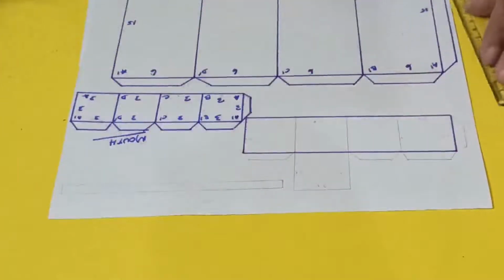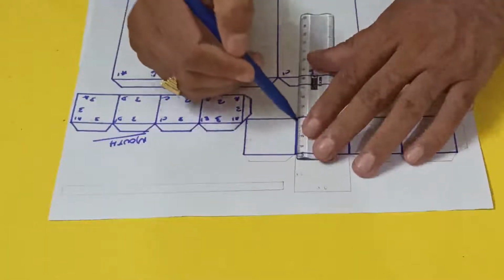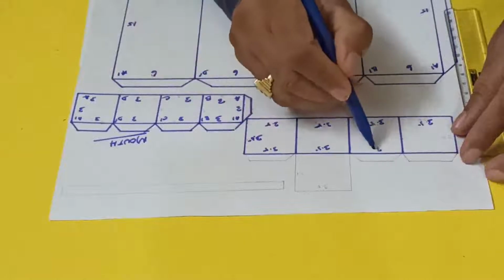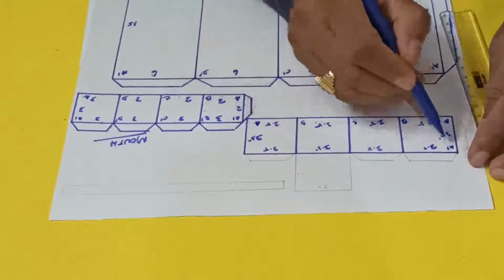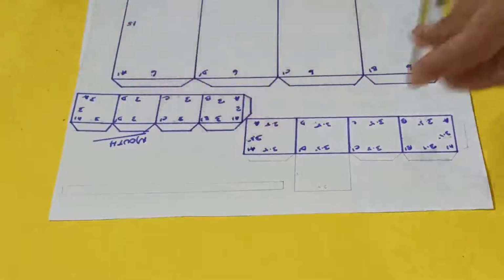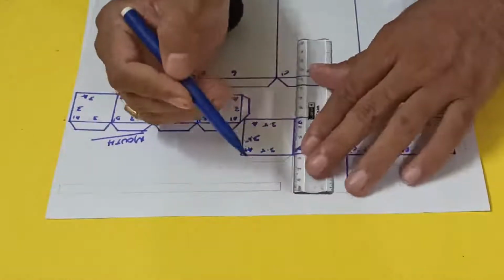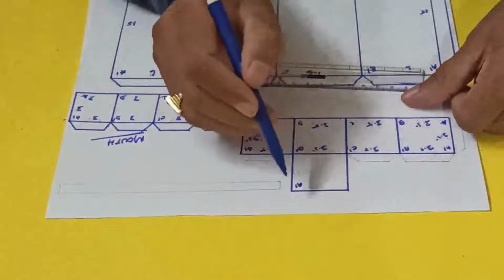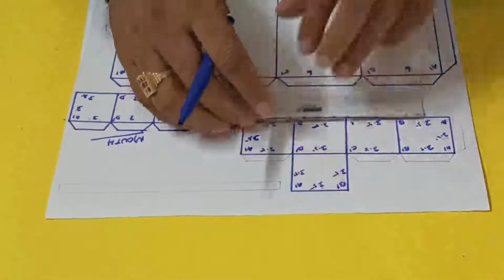RECTANGULAR BOTTLE MODEL I saroj subudhi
My videos for students and others those are trying to make electrical , electronics models, 3d geometric shapes, 3d mathematical shapes, origami and all other models out of paper with help of geometry kit. All videos are belongs to how to make category, easy way to make and DIY category.
saroj subudhi
how to make videos